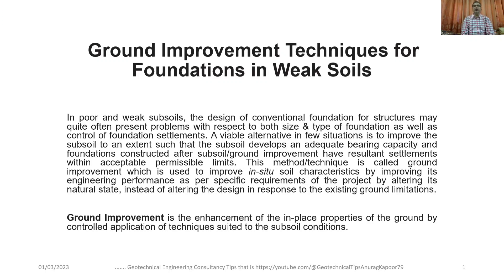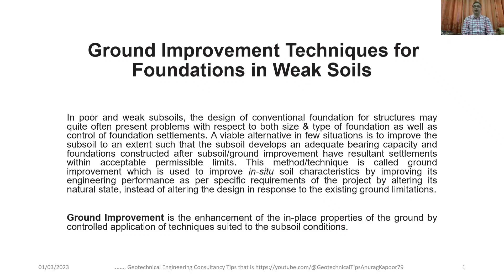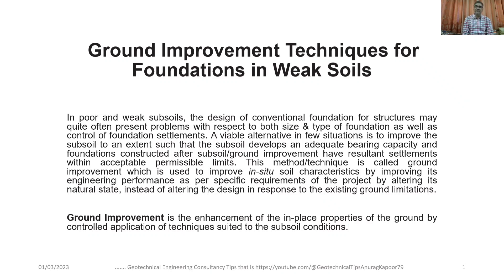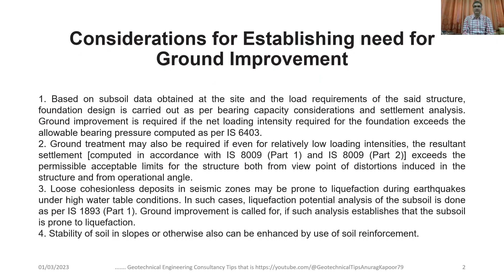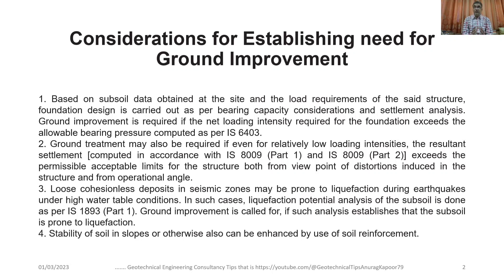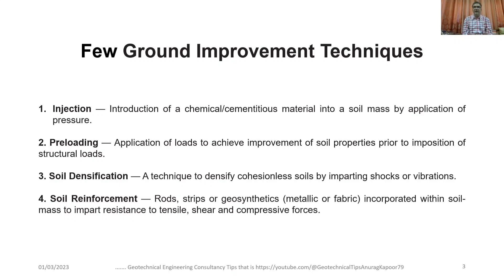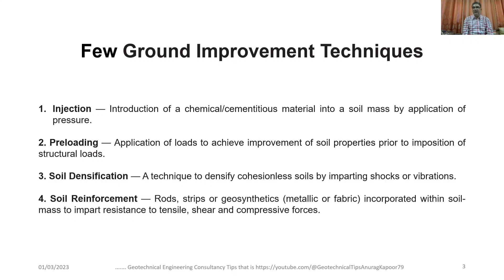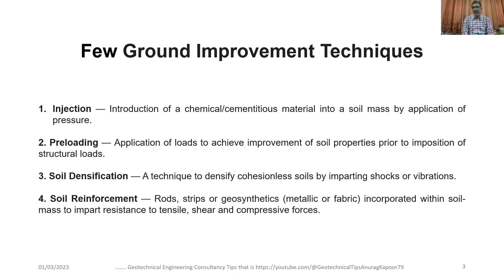Ground Improvement Techniques for Foundations in Weak Soils| Geotechnical Engineering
This Lecture 76 in series of my YouTube Channel “Geotechnical Engineering Consultancy Tips” explains about the Ground Improvement Techniques for Foundations in Weak Soils. What is Ground Improvement? How can it be done? Considerations for Establishing the need for Ground Improvement and a few Ground Improvement Techniques like Injection Grouting, Preloading, Soil Densification and Soil Reinforcement

0:00 Introduction
0:05 Ground Improvement Techniques for Foundations in Weak Soils
2:08 Considerations for Establishing need for Ground Improvement
3:50 Few Ground Improvement Techniques